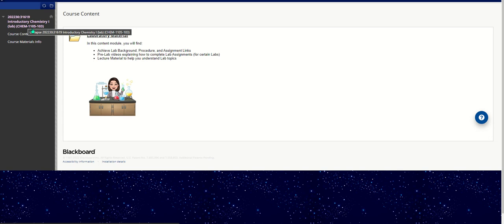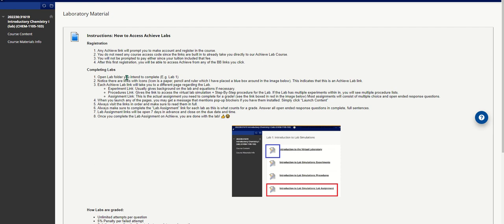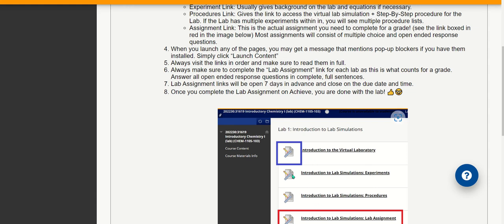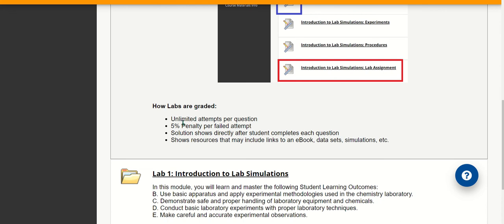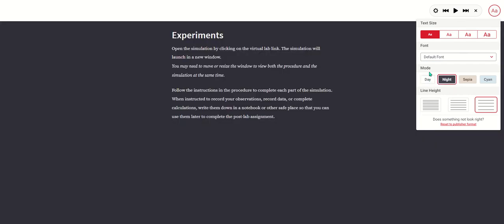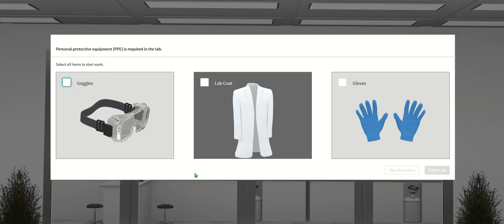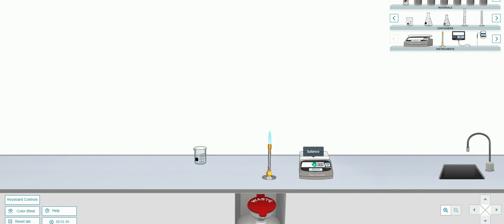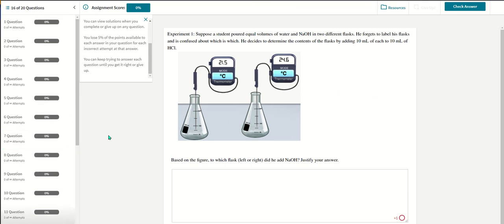CHEM 1105 - How to Access Achieve + Lab 1 PreLab Video